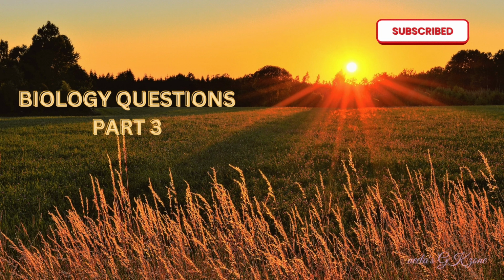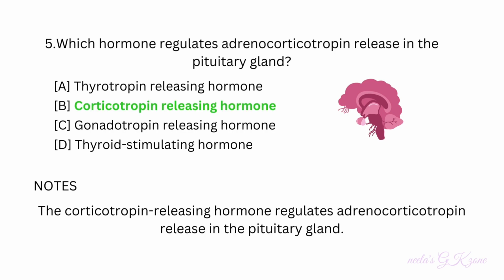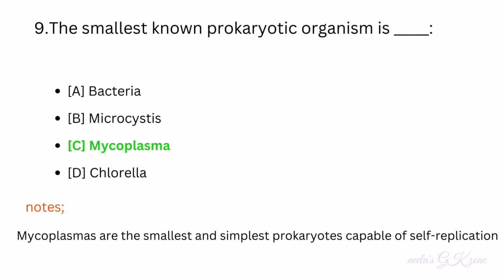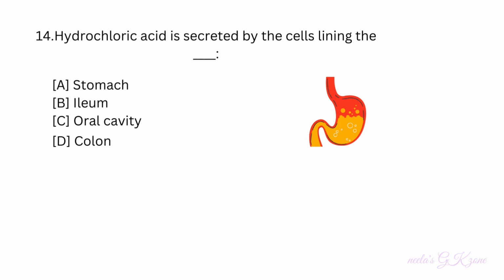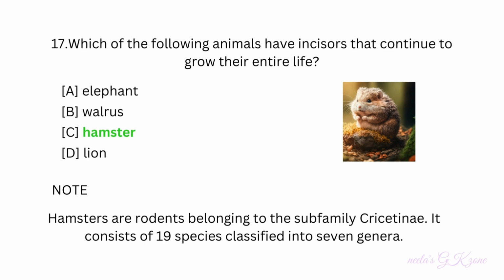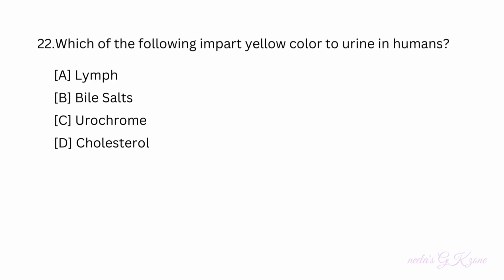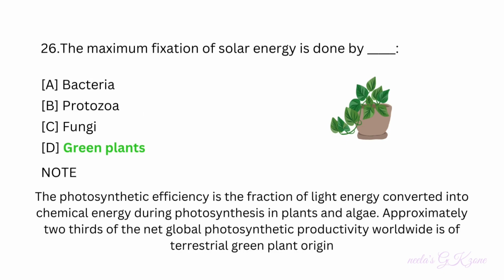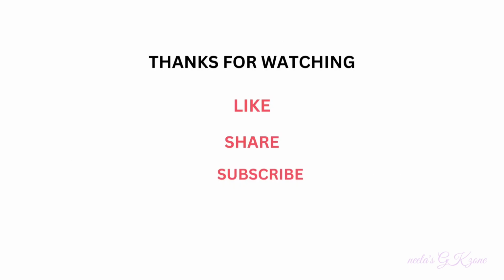General science - Biology part 3 gk general science